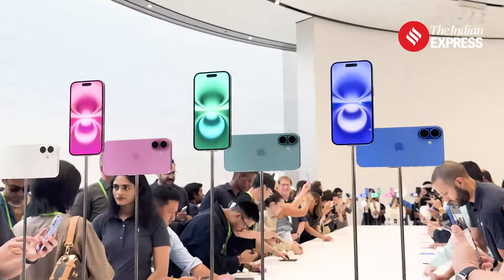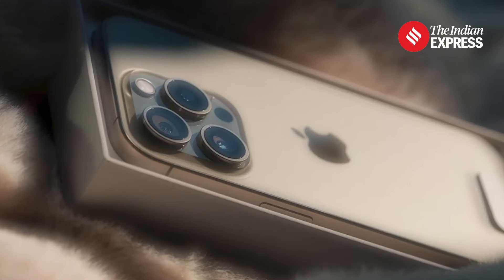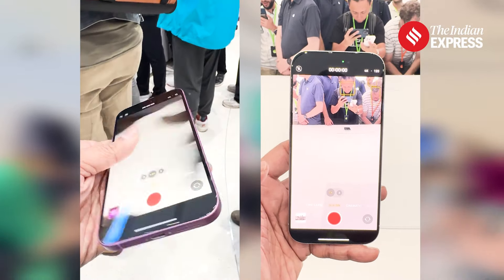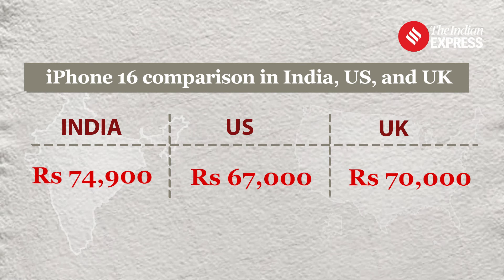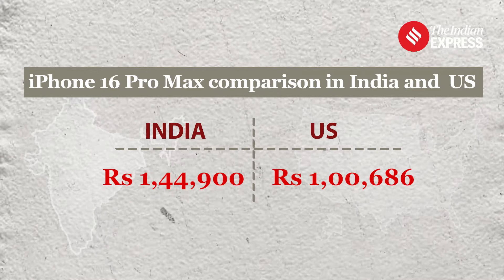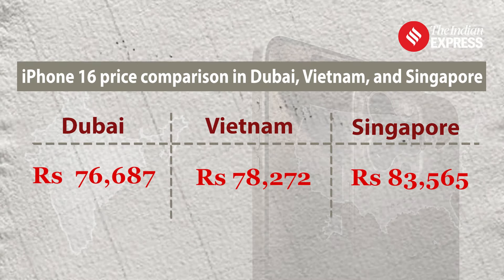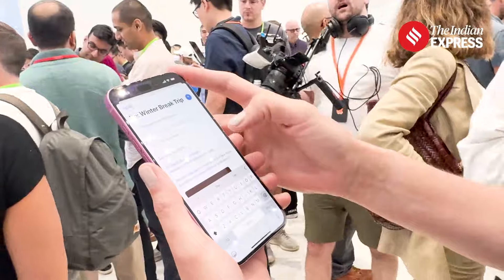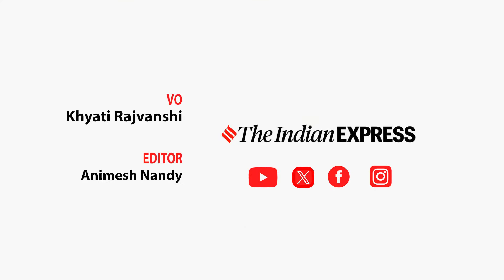iPhone 16 Series: Price Differences Between India, US, Dubai & More – Where to Buy?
iPhone 16 Launch: Apple’s iPhone 16 series is here! In this video, we look at  the prices across different regions, including India, the US, Dubai, Vietnam, and more. We break down where you can get the iPhone 16, iPhone 16 Plus, iPhone 16 Pro, and iPhone 16 Pro Max at the best price. Plus, we cover essential tips if you’re planning to buy an international variant of the iPhone 16. Is it worth buying from abroad? Watch to find out!

The Indian Express covers all national & international news, which includes daily news updates, political news, election news, gadgets and Mobile reviews, technology updates, Entertainment News, Bollywood news, public opinions and views on daily trends.

Indian Express newspaper offers a comprehensive package of news, including Indian Express editorial analysis and Indian Express analysis today. This well-respected publication covers a wide range of topics in its Indian Express editorial and Indian Express news sections. Stay informed with the Indian Express newspaper today.